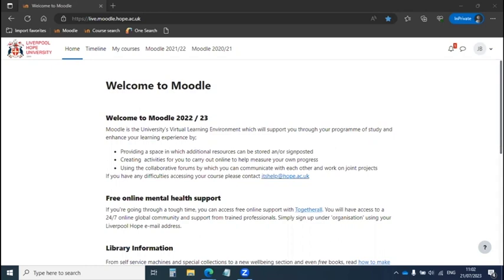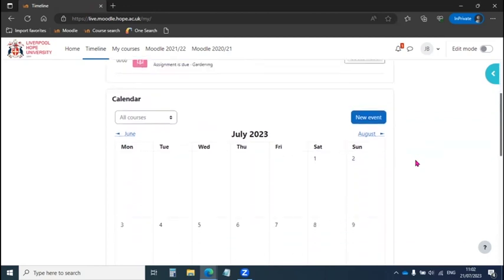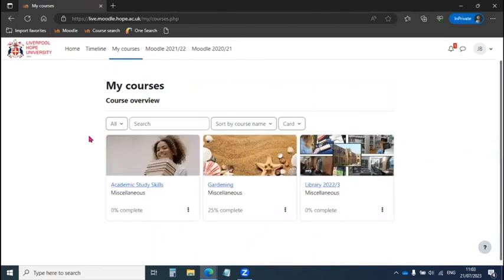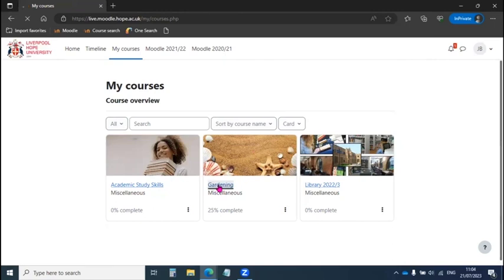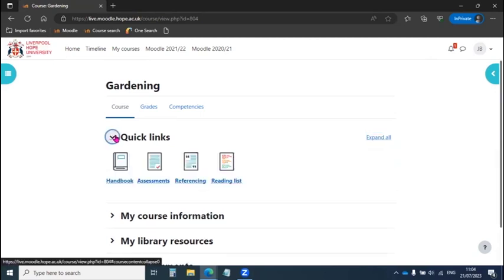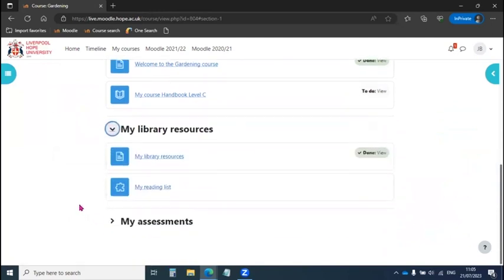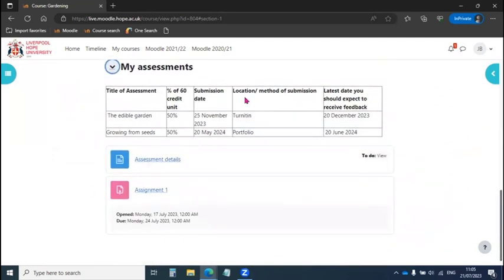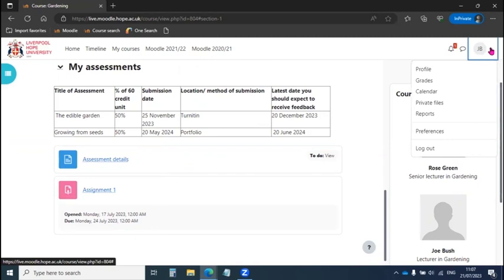An introduction to Moodle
How to use Moodle, Liverpool Hope University's Virtual Learning Environment.